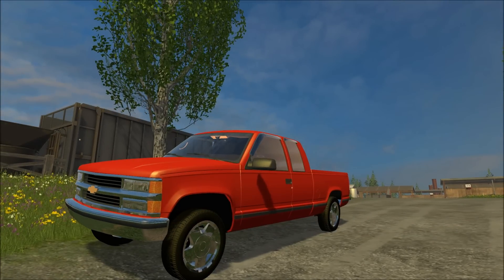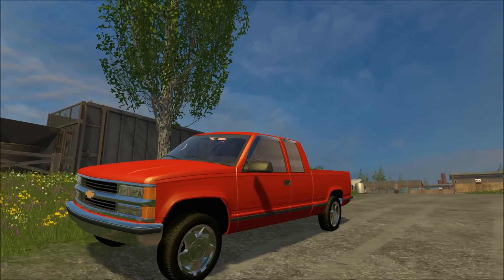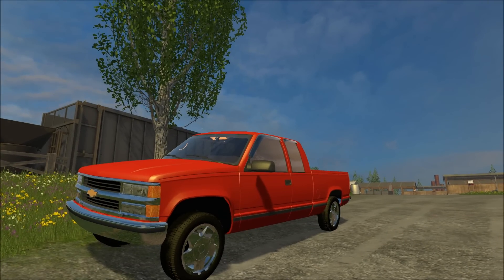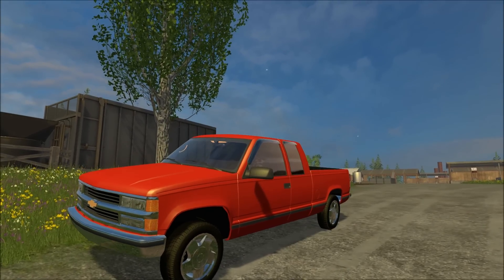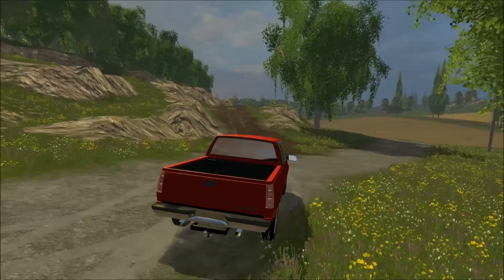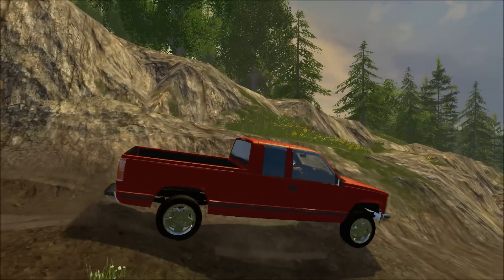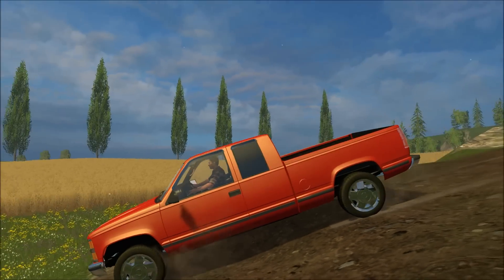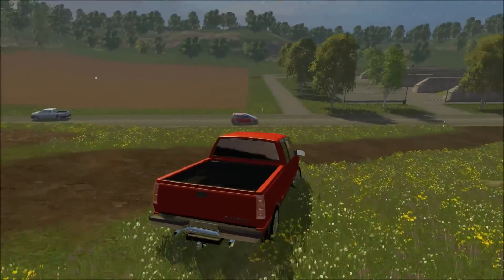Farming Simulator 15 | Chevrolet C1500 | Mod Showcase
Credits all go to Merc Mods.  They made a great truck and I just wanted this to be like my one of my previously owned trucks I had a few years ago.

It's called Chevrolet C1500 incase you want to look for it before I have a chance to list the link.